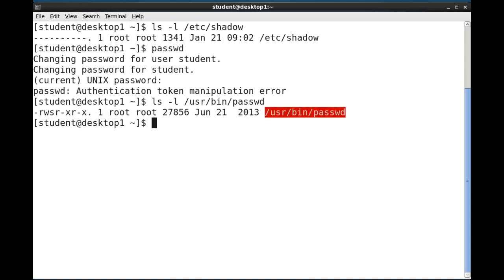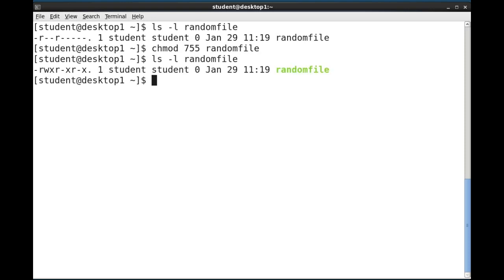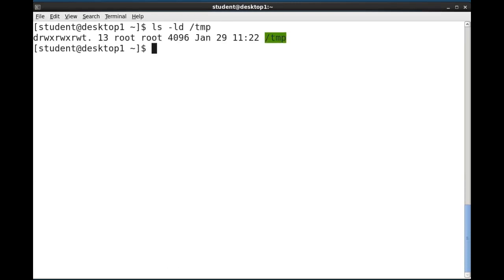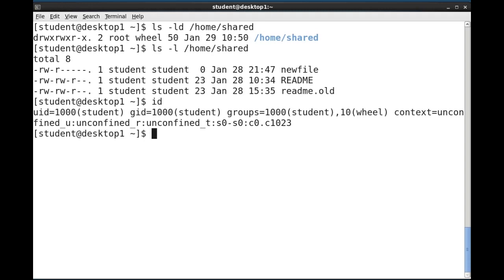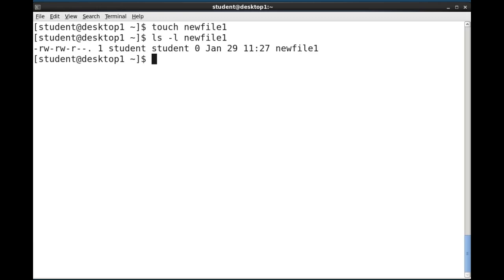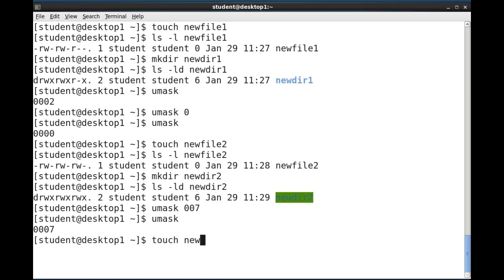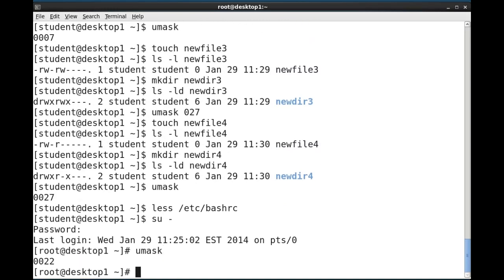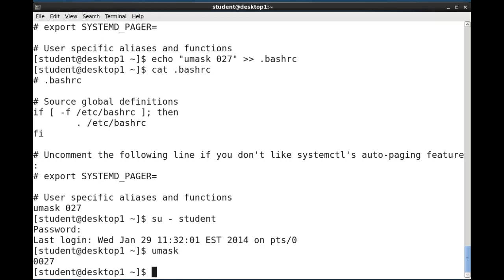Cap6 part3 Administración de permisos predeterminados y acceso a archivos